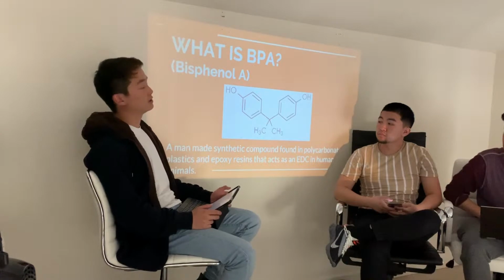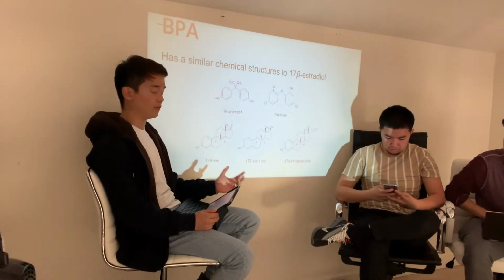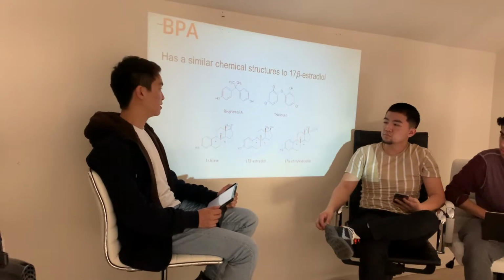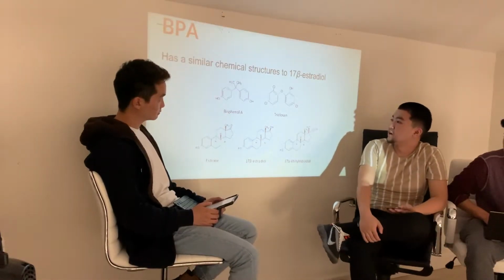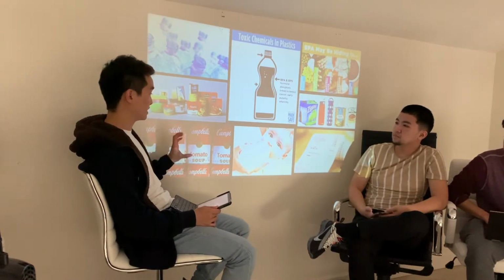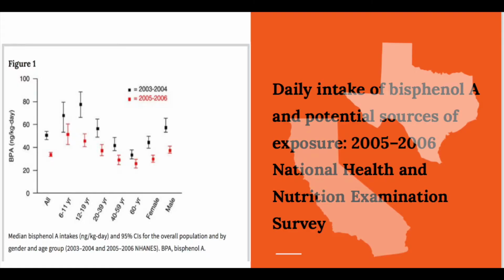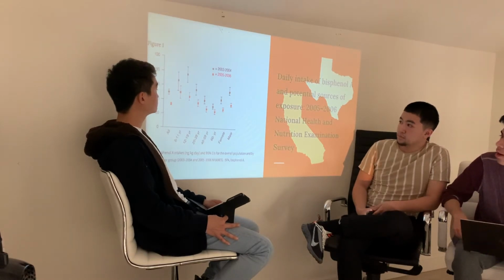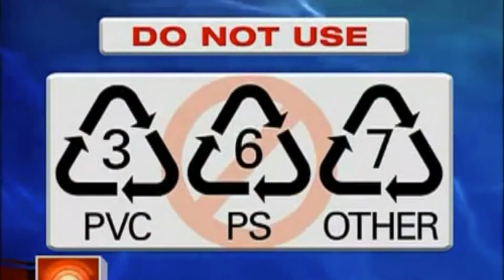psy 163 EJ movie BPA